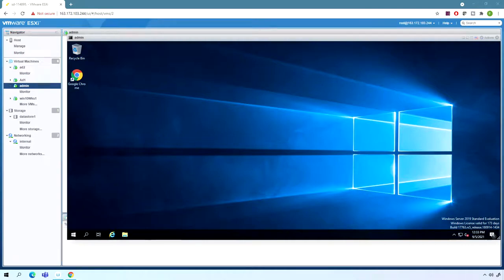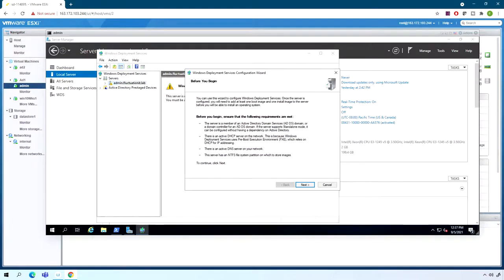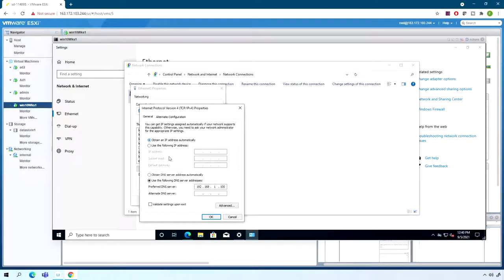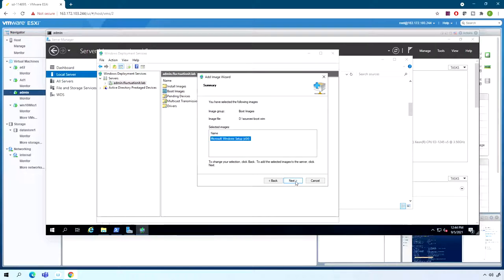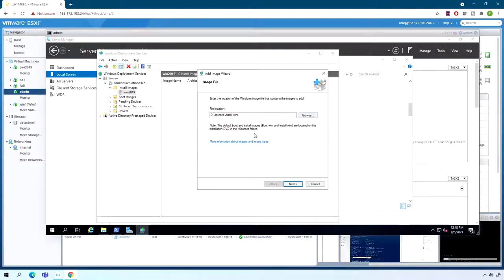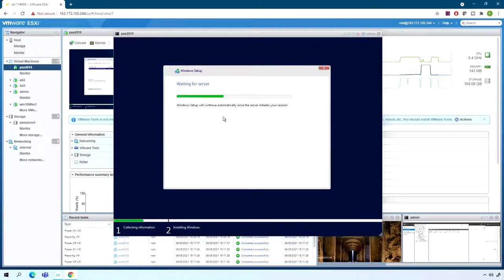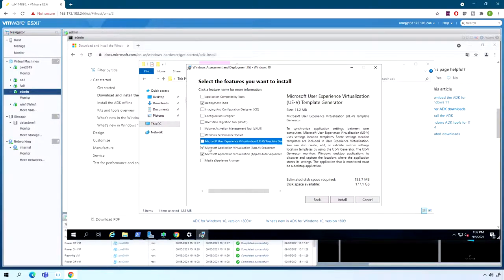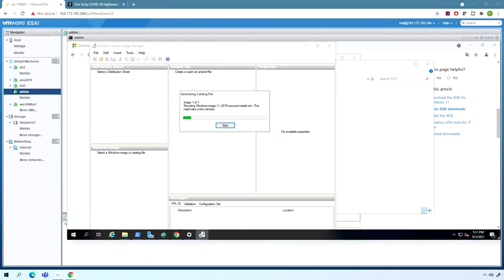What is WDS, what is PXE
Hello guys
😀😉😎Welcome on my new training on Upgrade your skills to Windows 2019
In this video (who is part of my full course), We will see what is WDS and what is PXE

Update your skills to Windows 2019
You need to learn the new features of 2019 and discover the major roles ? Want to learn how to administer Windows Server 2019
Discover the major network services such as Dns, Dhcp, Remote access
Learn how to install active directory and so more...